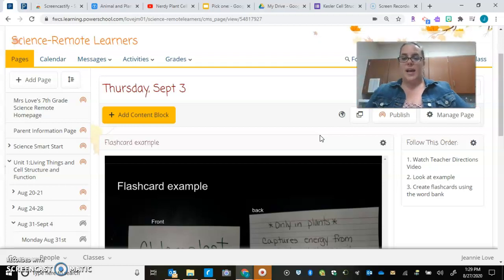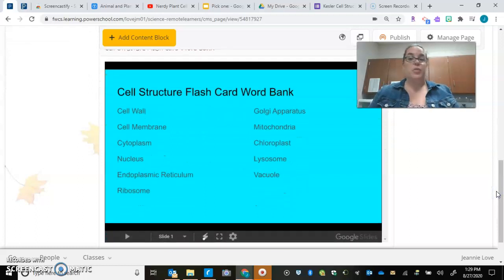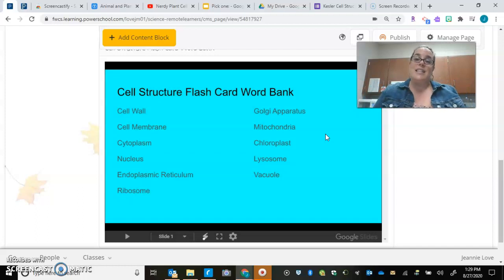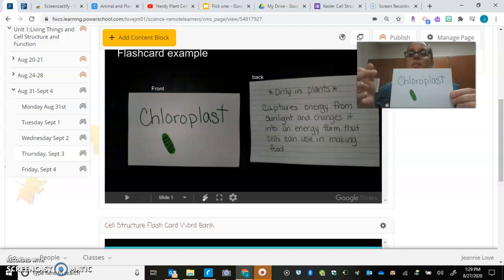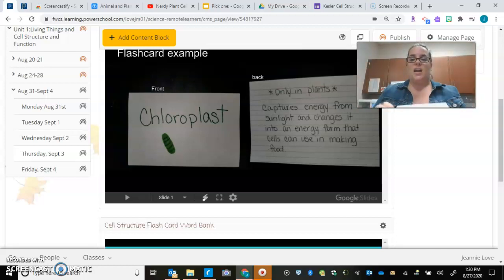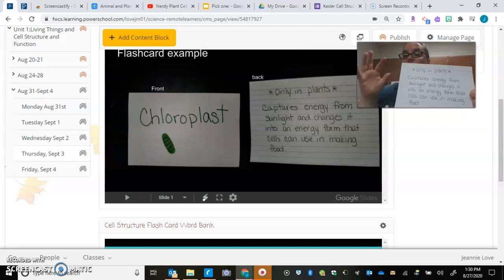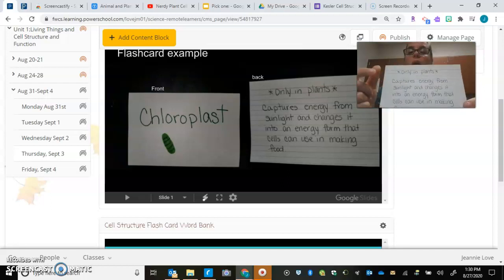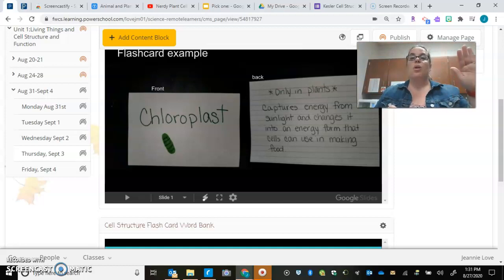Directions for Sept 3